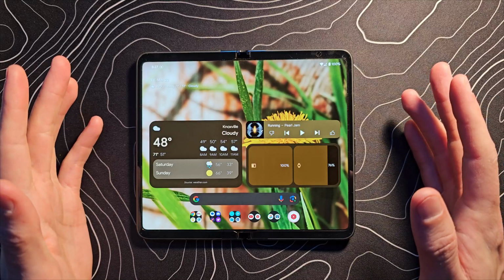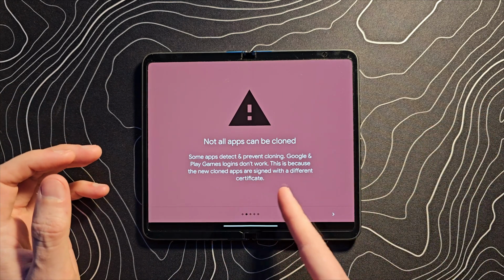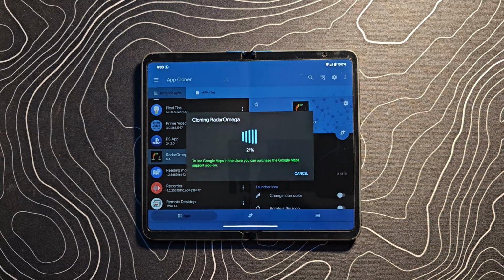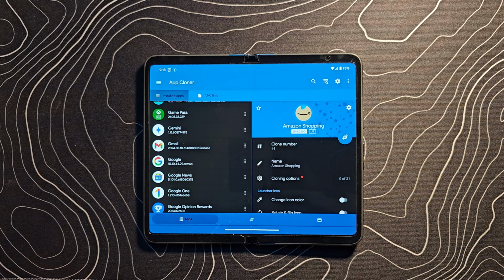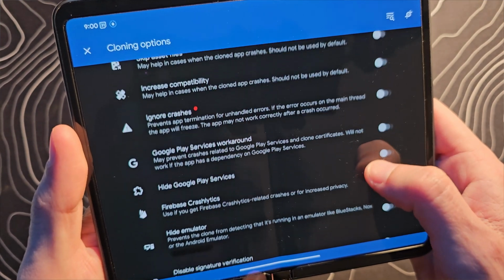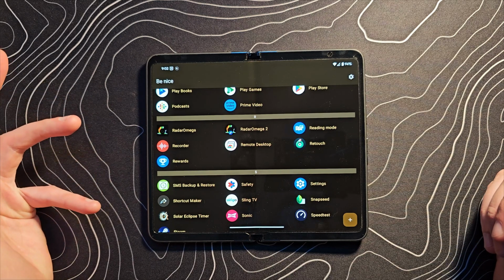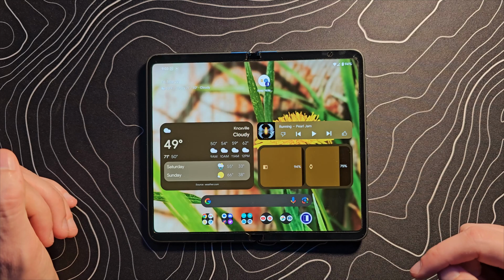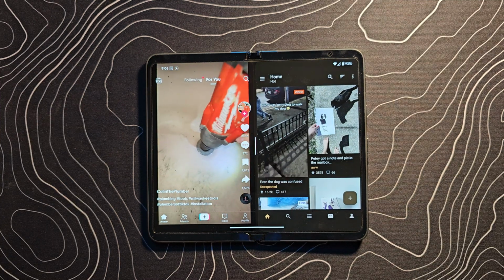Two apps to improve your Pixel Fold experience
Intro 0:00
App cloner 0:46
App Pairs with Be Nice 4:38
Outro 7:35